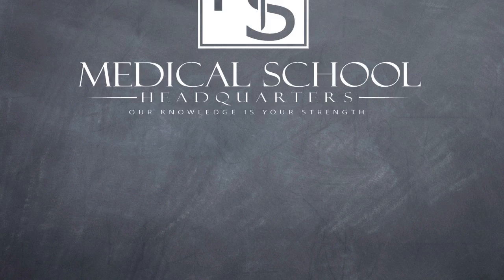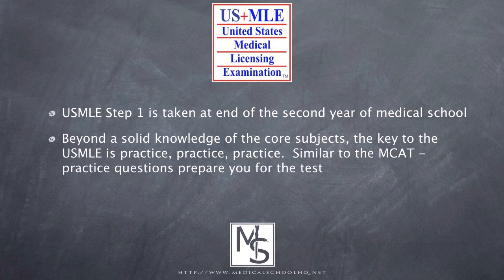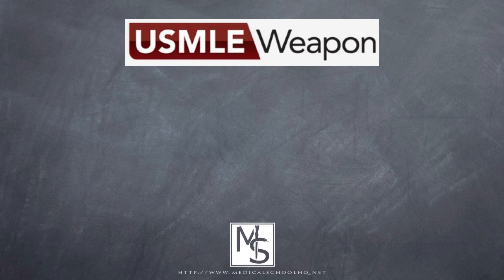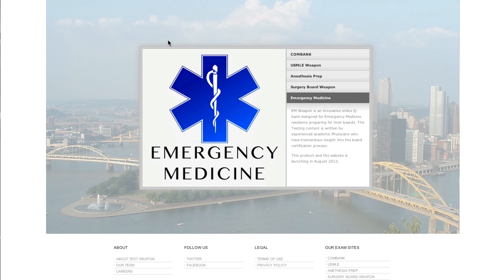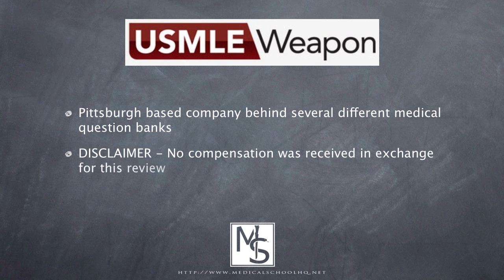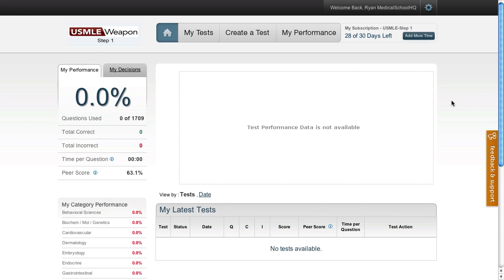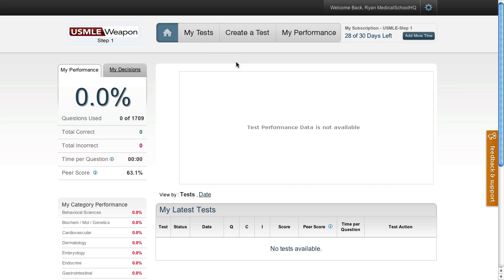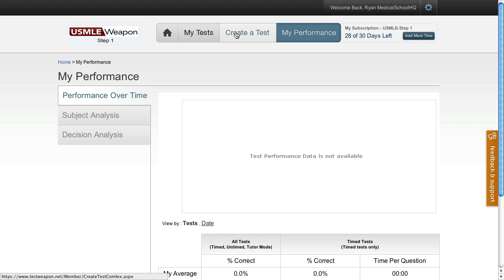USMLE Step 1 QBank - USMLEWeapon Step 1 Review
| USMLE Step 1 is one of the biggest parts in your residency application.  USMLEWeapon has developed a question bank for the USMLE Step 1 to help you prepare for the test.  Watch the full review here or read the full review